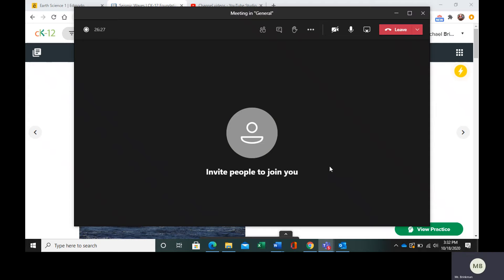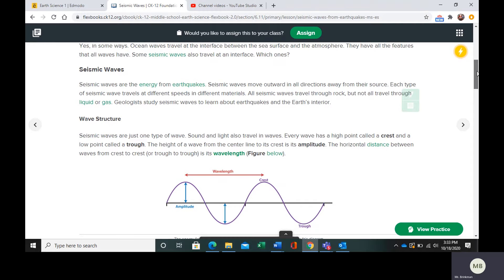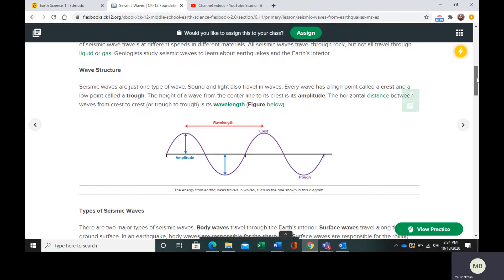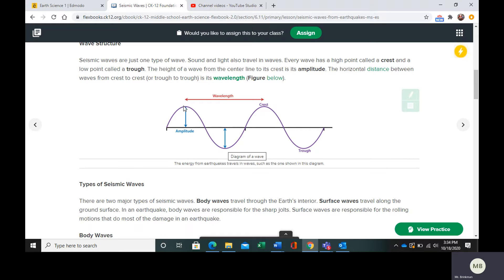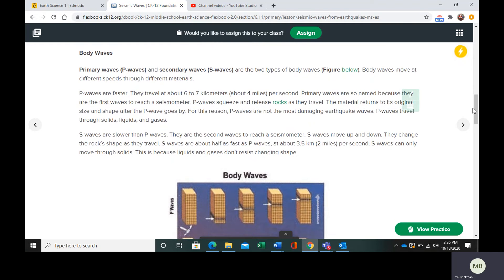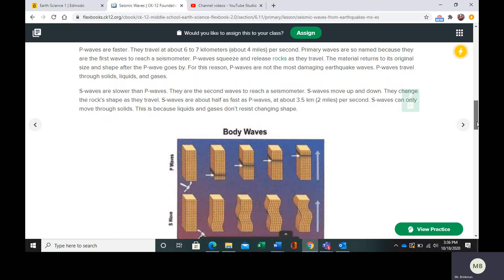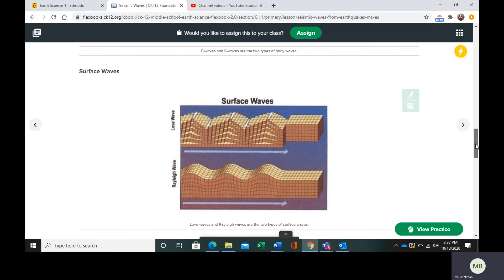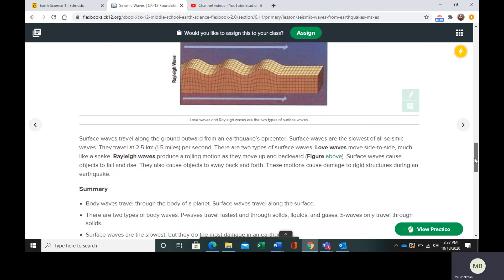Seismic Waves Instruction